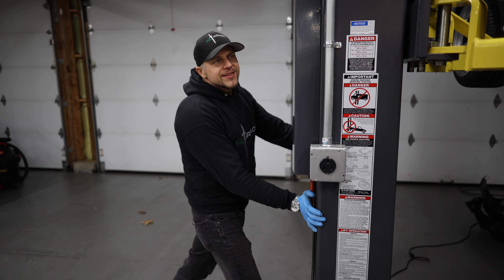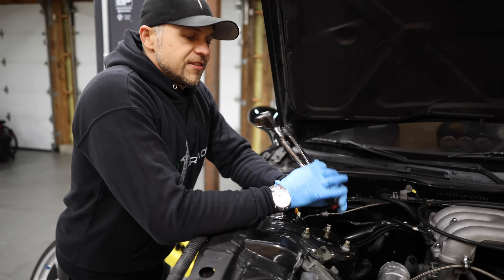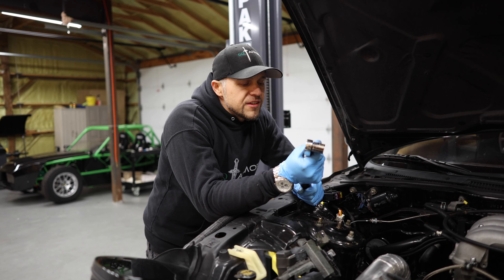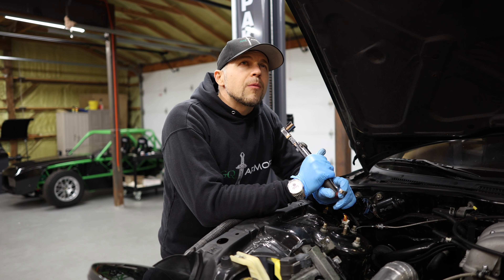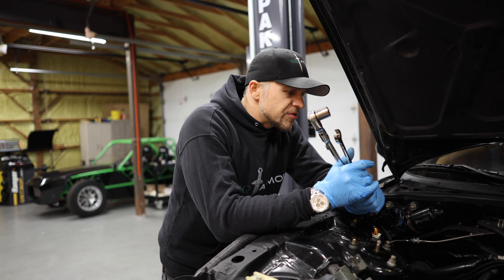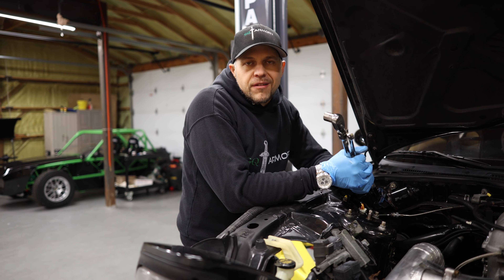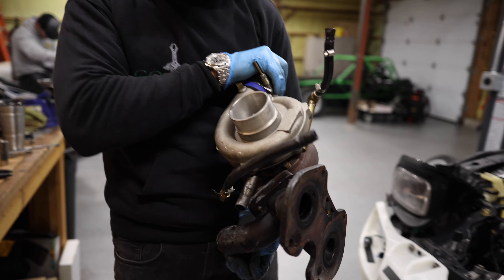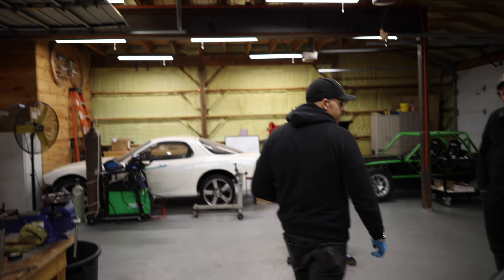Project FD RX-7 Revamp - Pulling the Turbo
Sorry that we have been behind on editing and uploading videos everyone, here is an update with Quinn's FD, we pulled the turbo out to install a new compressor housing.

Purchase Matchew's Beautiful Track Photos of YOUR car!